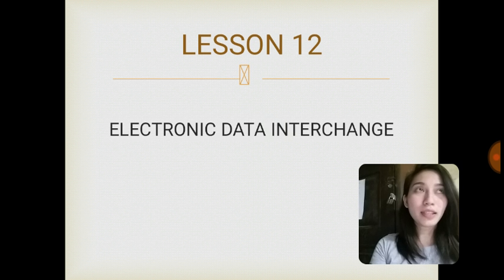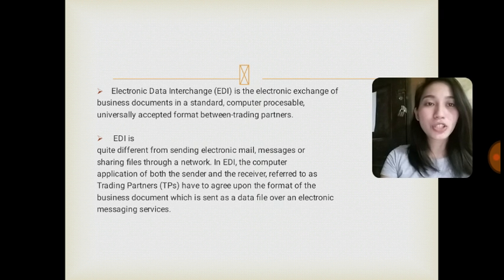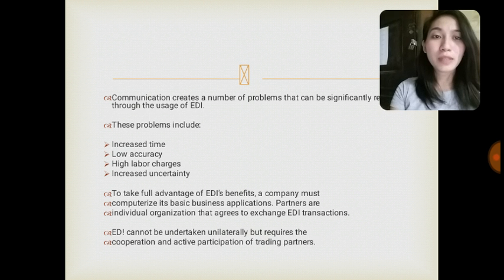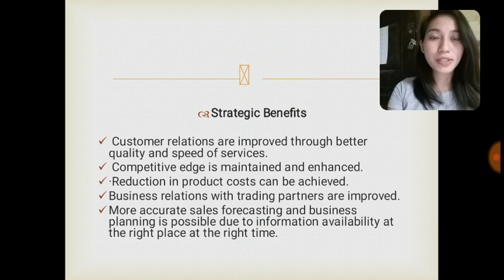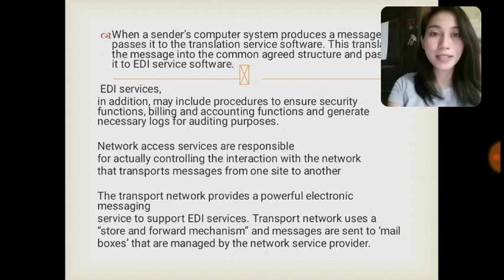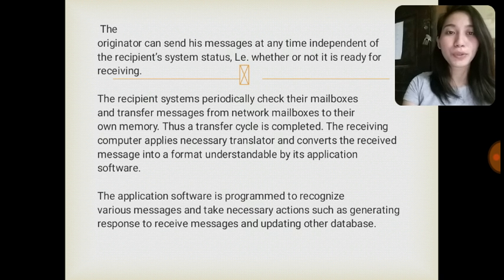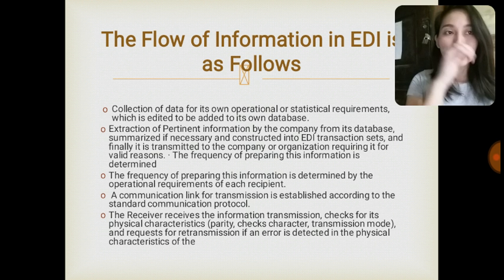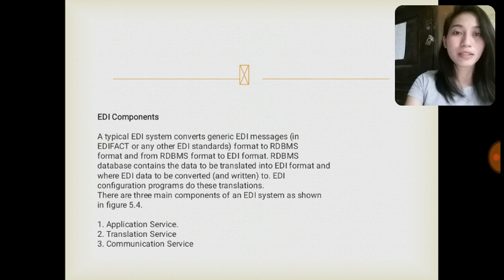Free Elective 1 Lesson 12 (Electronic Data Interchange)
A report from lesson 12 of  Free Elective 1